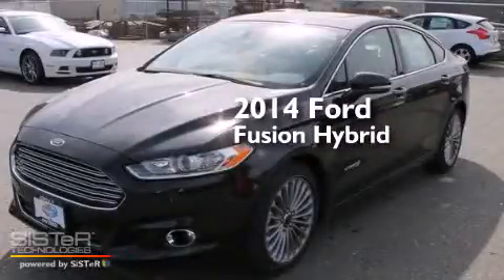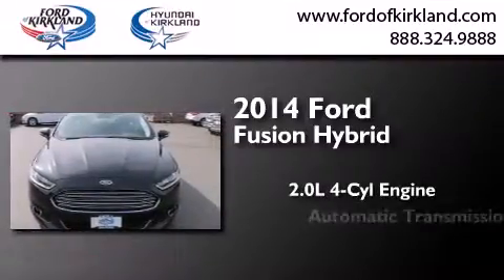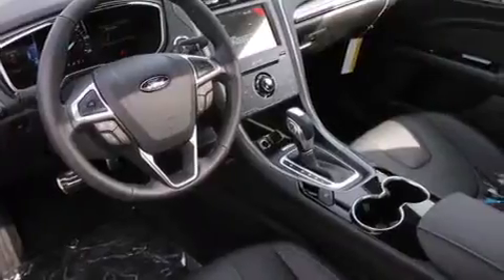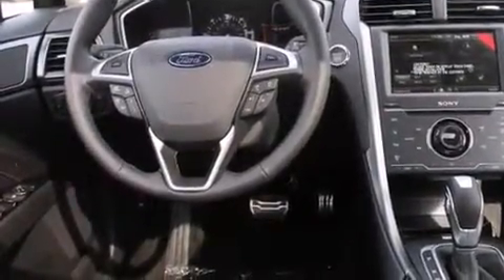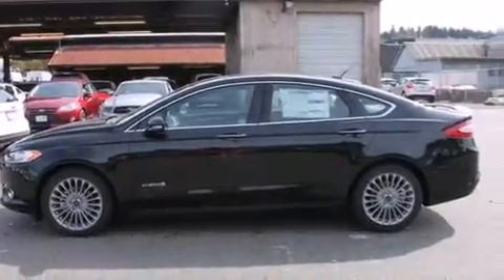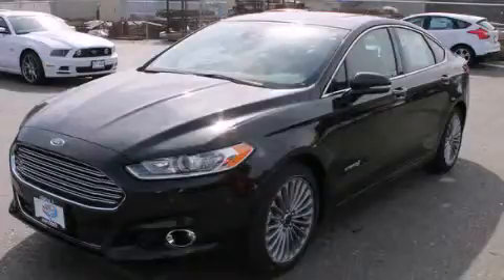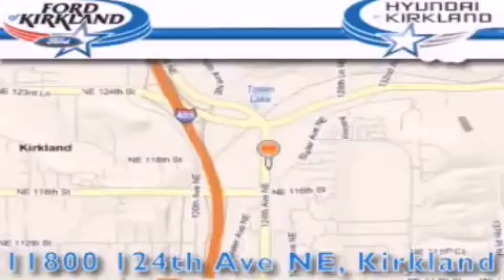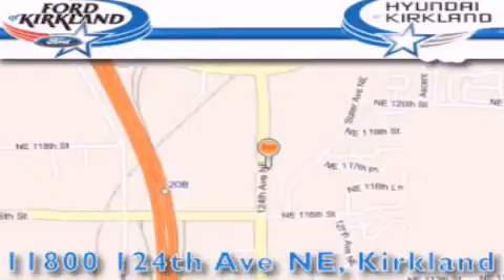2014 Ford Fusion Kirkland WA 98034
We have been honored to serve the Kirkland WA area , we promise that your experience at our dealership will exceed your expectations ! Year : 2014 Make : Ford Model : Fusion Engine : 2.0L 4Cyl Trans . : Automatic CVT Exterior : Tuxedo Black Metallic Miles : 25 Interior : Charcoal Black Stock : 292677 Ford and Hyundai of Kirkland 124th Ave NE Kirkland , WA 98034